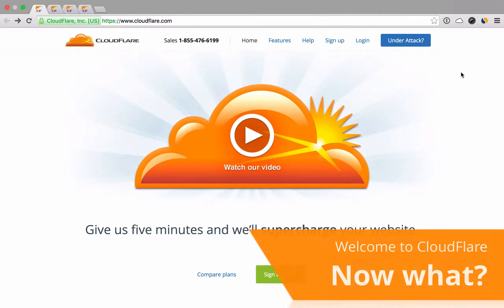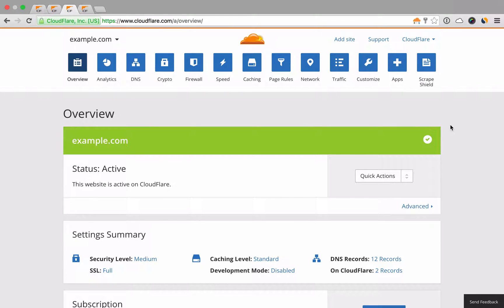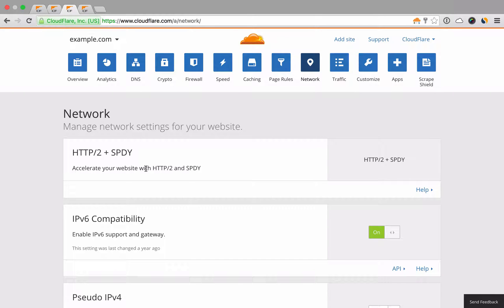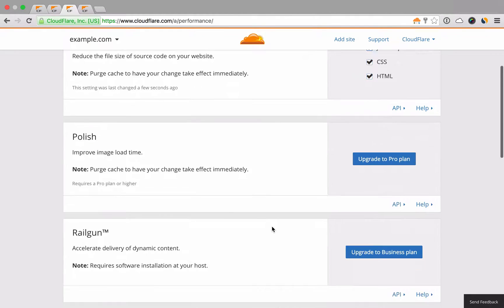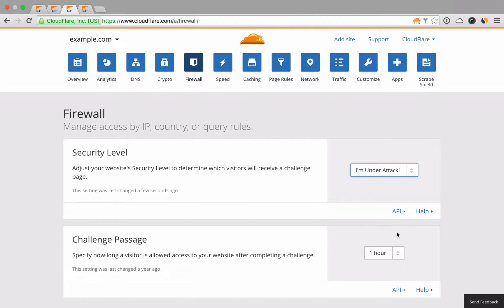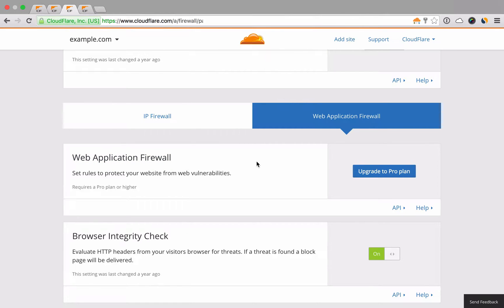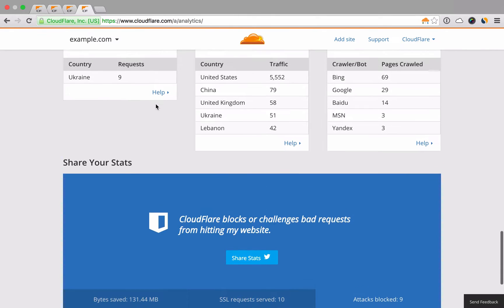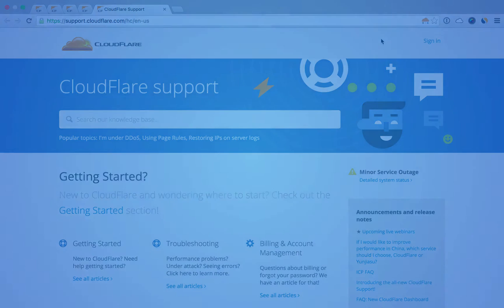Using CloudFlare's Security and Performance CDN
Call for Enterprise solutions: 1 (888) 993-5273

Cloudflare's massive content delivery network distributes your content around the world accelerating performance and enhancing the security of your site.

CloudFlare accelerates the performance of your site with features like static content caching, auto minification, HTTP/2, image optimization (including mobile optimizations), and much more. Avoid any downtime from DDOS attacks, cross-site scripting (XSS) and SQL injections, and CSRF exploits with CloudFlare's advanced security features.